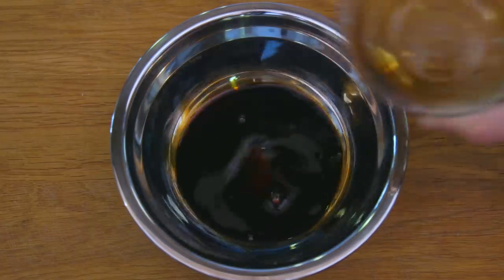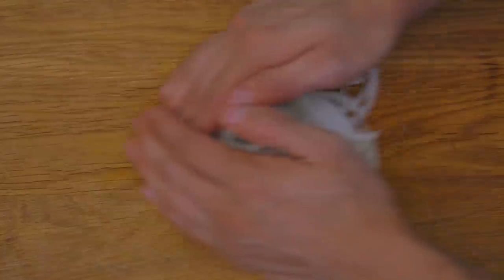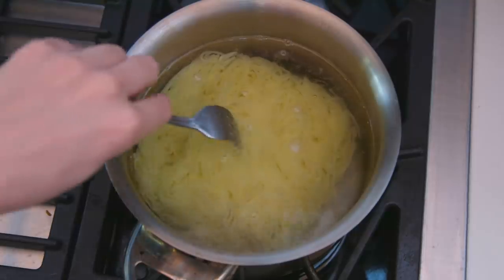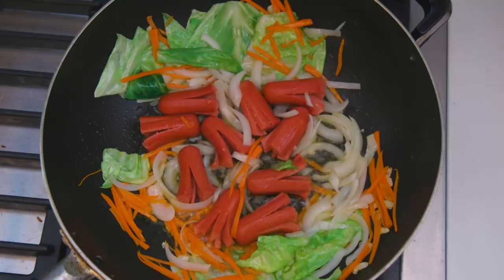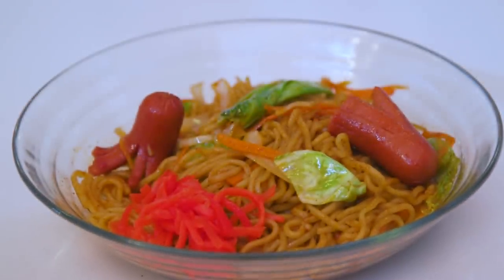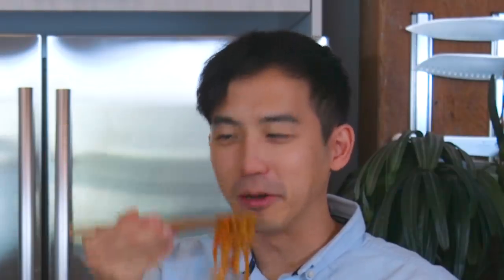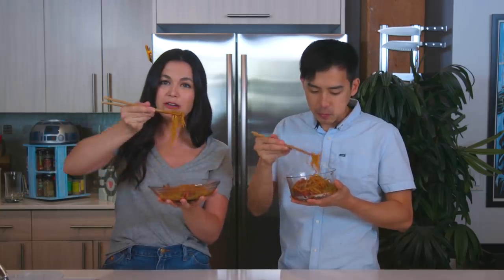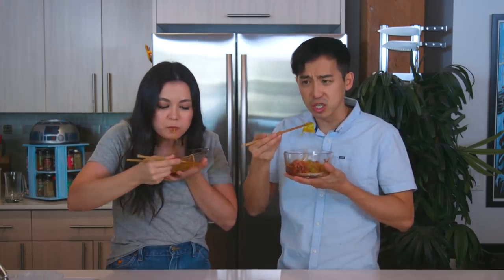HOW TO MAKE Anai's Yakisoba from Aggretsuko | Feast of Fiction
Our Patreons already got to see this episode AND a sneak peak of our new set!

What's up Feasters! Today we bring you an easy to make Yakisoba themed after Anai's recipe from Netflix's Aggretsuko.

INGREDIENTS:
Yakisoba sauce:
2 tbsp. soy sauce
1 tbsp. sugar
1 tbsp. worcestershire sauce
2 tbsp ketchup
2 tsp. chili powder
1/2 tsp umami seasoning
6 hotdogs
2 packages dry yakisoba noodles
1/4 cup sweet onion
1 carrot julienned
cabbage (3 leaves)
3 tbsp. peanut oil

INSTRUCTIONS:
To make the yakisoba sauce: combine all ingredients in a bowl and mix well.
Cut hot dogs onto octopus shapes.

Cook soba noodles according to packet instructions, but a minute shorter for stir frying.

Heat 2 tablespoons of peanut oil in a wok until smoking hot. Add carrot and onion and stir fry for 30 seconds or so. Add hot dogs and stir fry for another 30 secs. Add extra oil and noodles then pour over yakisoba sauce. Stir fry the noodles for about a minute to allow them to soak up the sauce. Transfer to a serving bowl.

Follow ASHLEY!

Follow JIMMY!